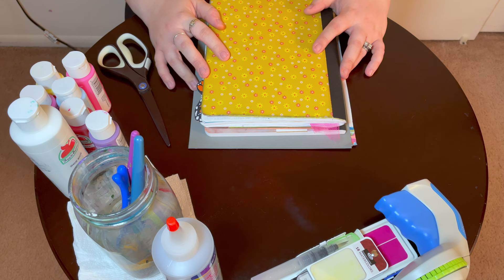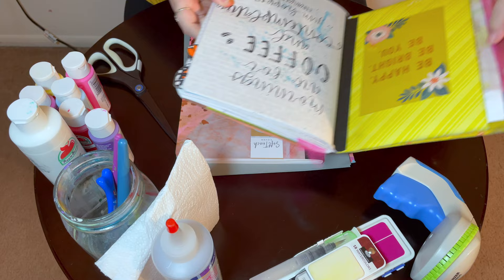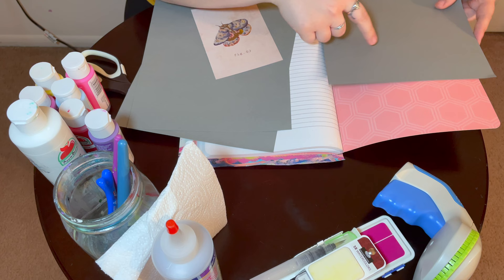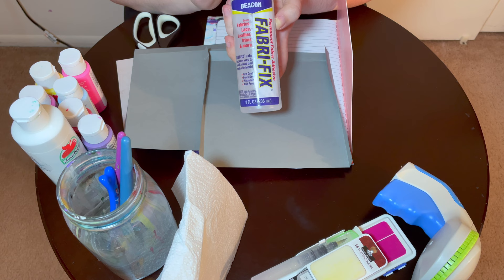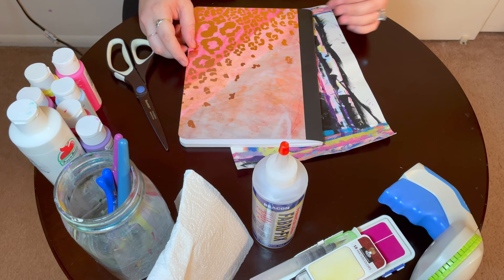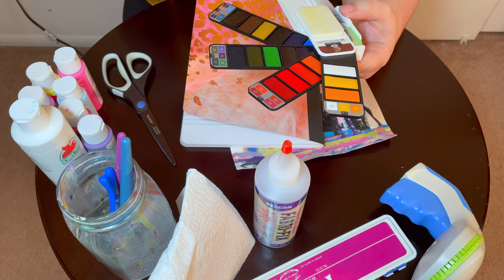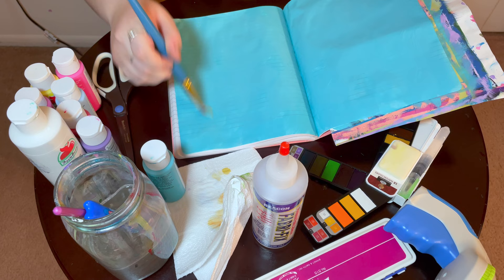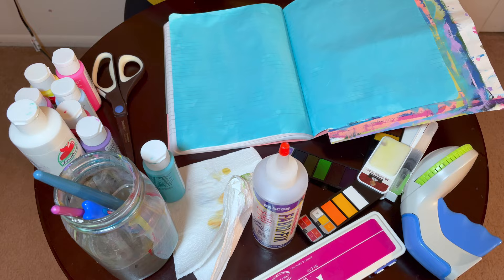Composition Book Setup!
Hey Ya'll! In today's video I'm sharing how I set up my composition notebooks for journaling! I am obsessed with composition notebooks because they are such an affordable price and I don't ever feel like I could mess them up. Come and see how I break my journal in and get it ready for new adventures!